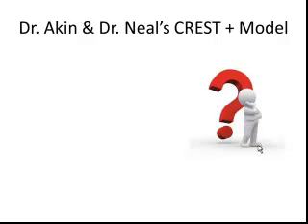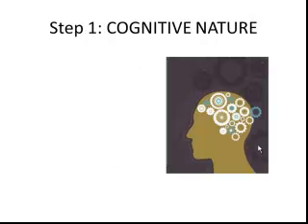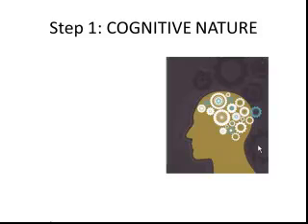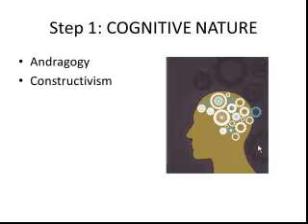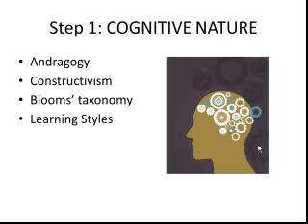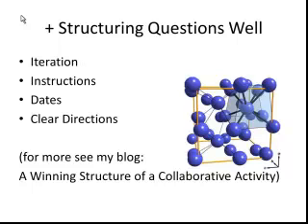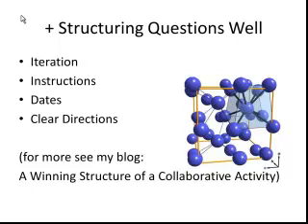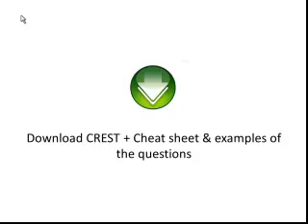How to Design Discussions that Promote Interaction Online?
This post discusses strategies on how to design discussions that promote interactions online. It provides detailed explanation of the CREST + model

And DON"T forget to follower me on twitter for the latest tips !! ENJOY!!